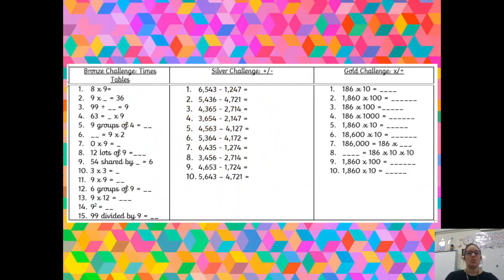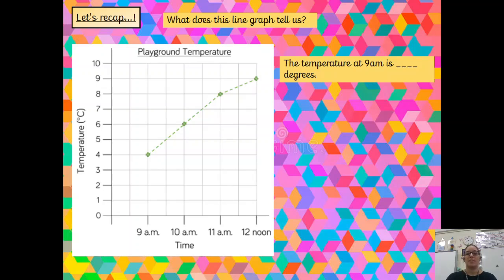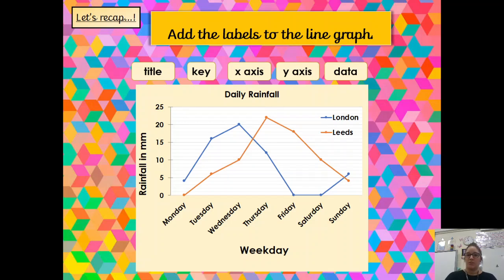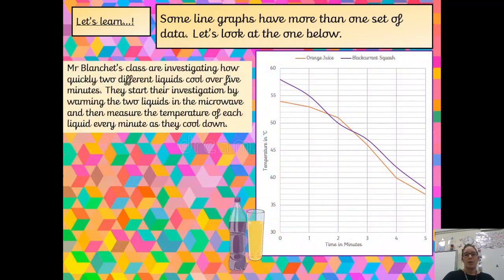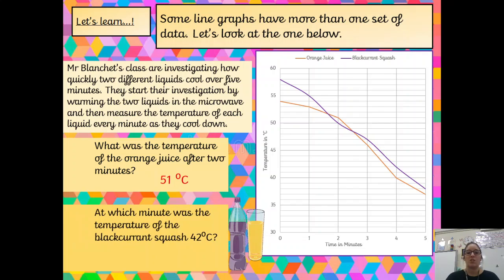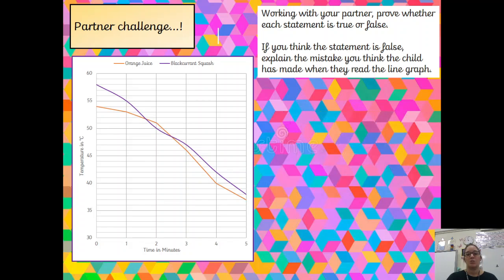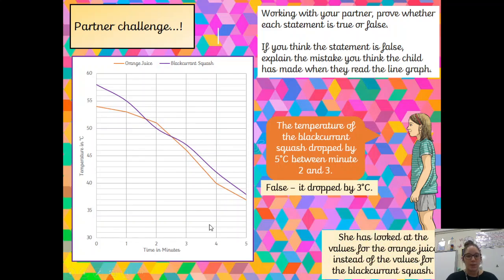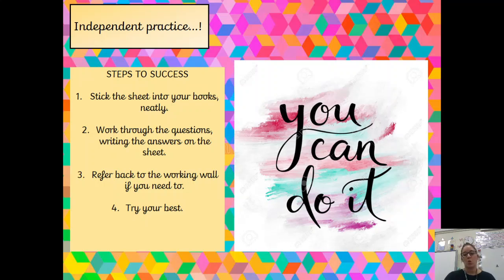Maths 07 01 21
Make sure you have a ruler handy - it will help you!